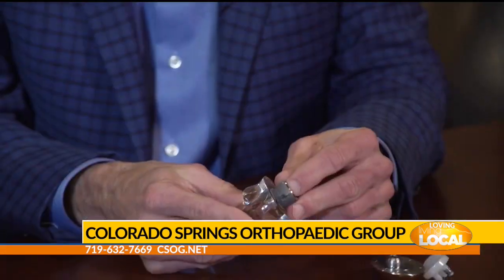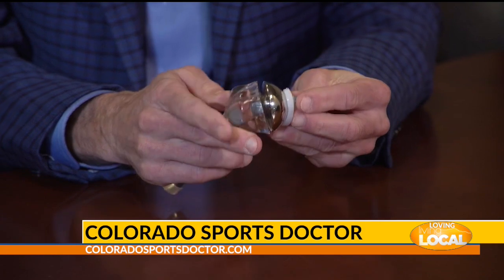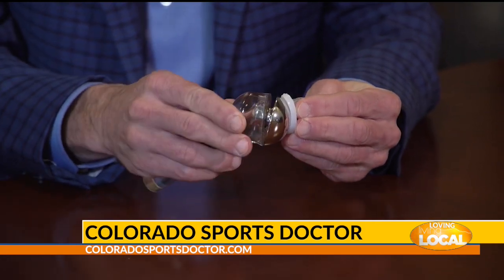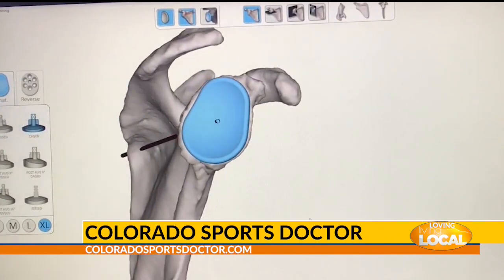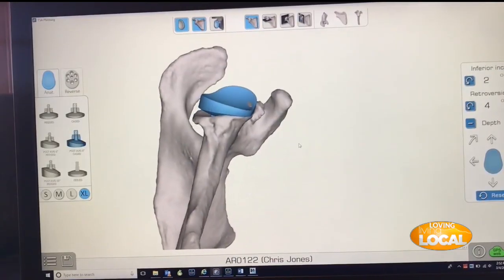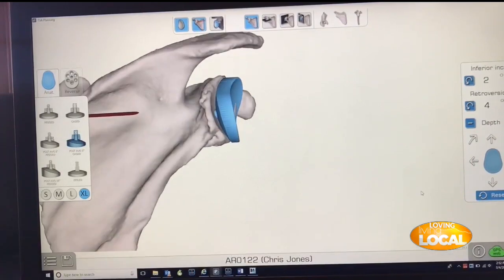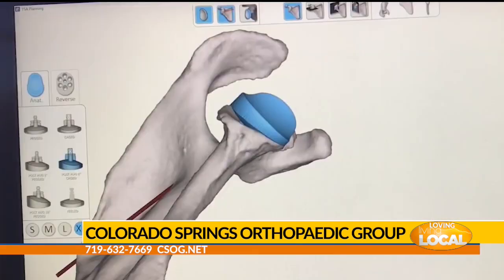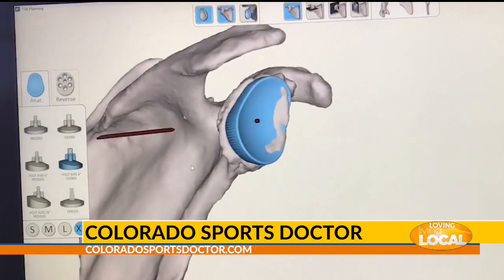Medical Minute - Total Shoulder Replacement with Dr. Christopher Jones